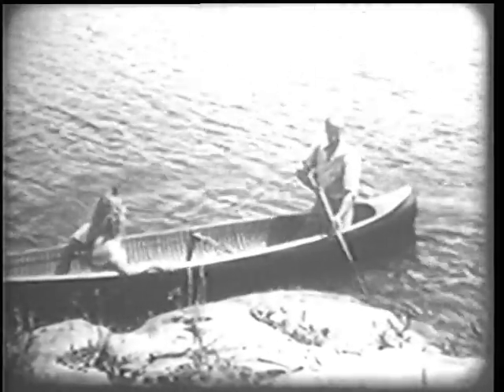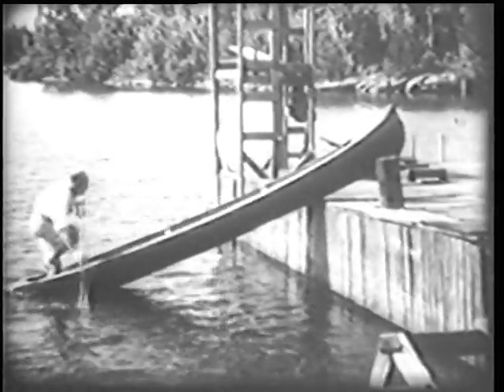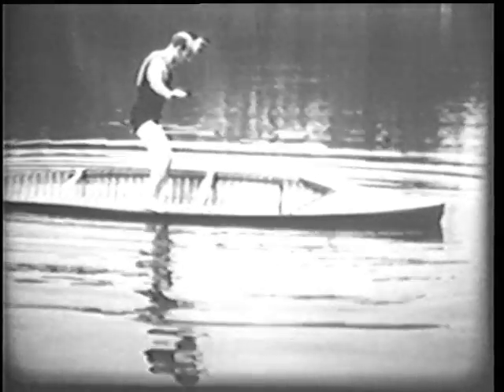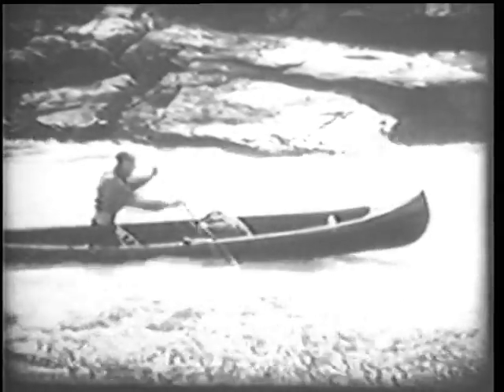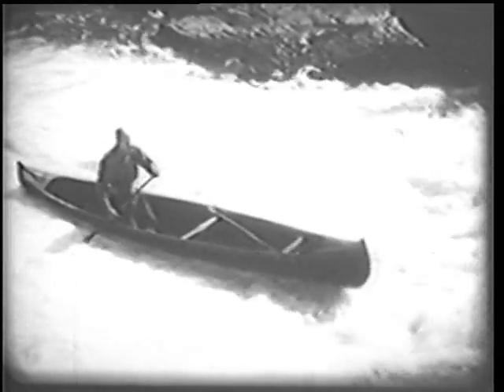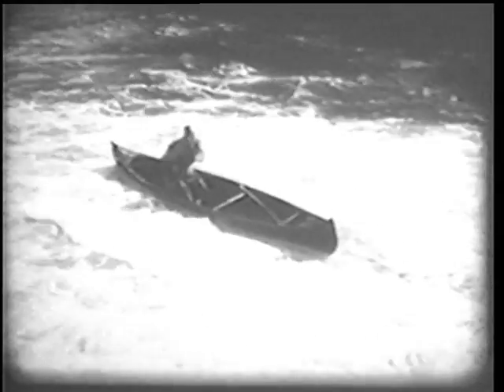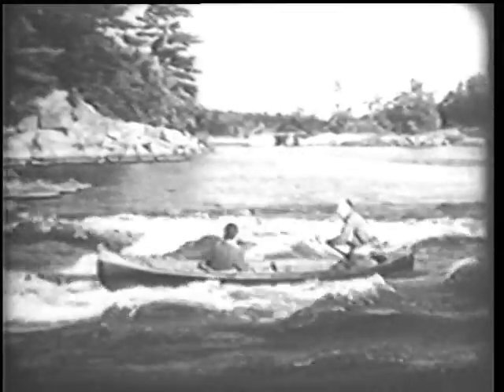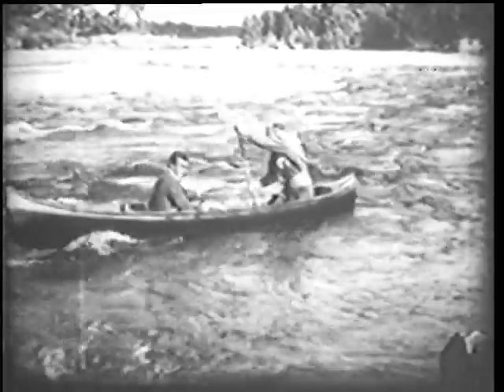Canoeing by Reg Blomfield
The British Film Institute presents: Canoeing by Reg Blomfield - a Province of Ontario Picture. Mr Blomfield, holder of International, Canadian and American Championships demonstrates some of the things that can be done in a Canoe.

This classic black and white film shows Reg Blomfield demonstrating some exceptional open canoe skills and is dated roughly 1934 or 1935. The British Film Institute holds no filmographic information on the film.